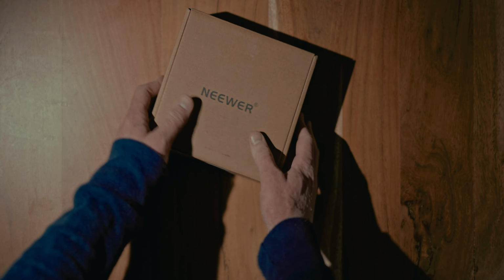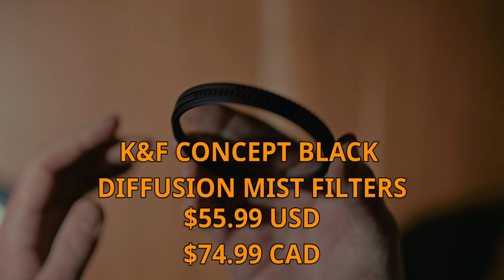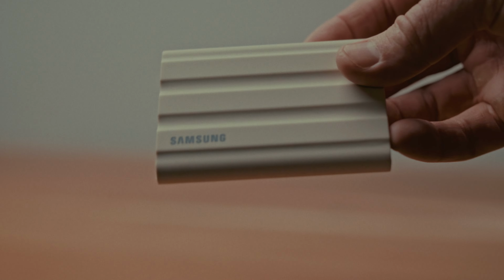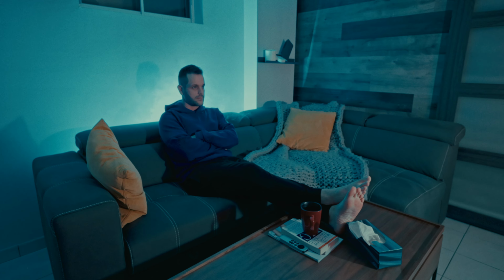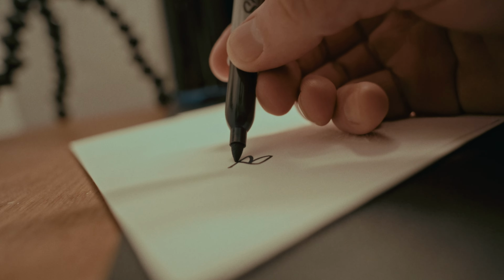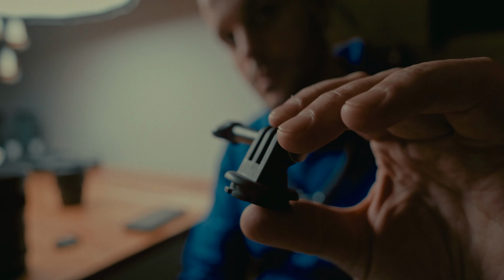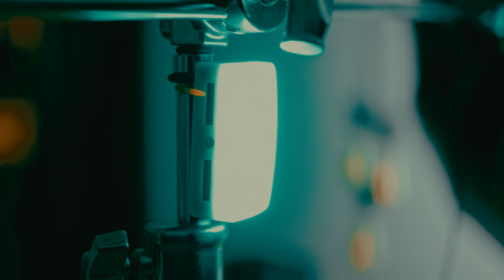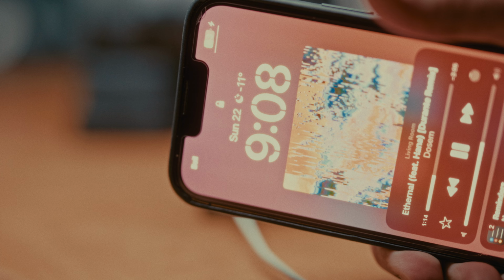XMAS GIFTS FOR YOUR PHOTOGRAPHER VIDEOGRAPHER FRIENDS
getting back into the groove giving you some help on what items to pick for that photographer / videographer family member or friends of yours for Christmas.

Amazon  Links to Follow

THE SOCIAL

 / dgrandoni

 / dgrandoni

 / domenicgrandoni